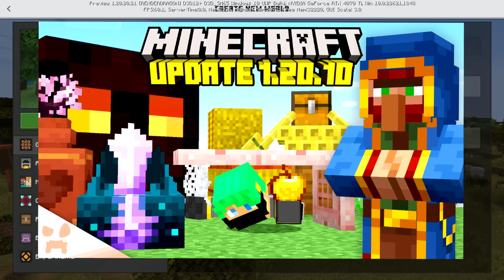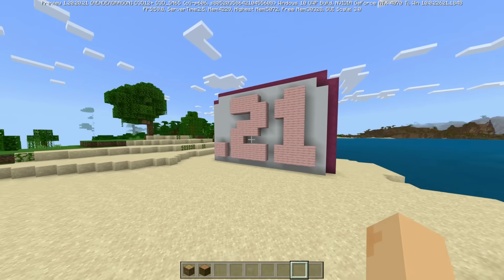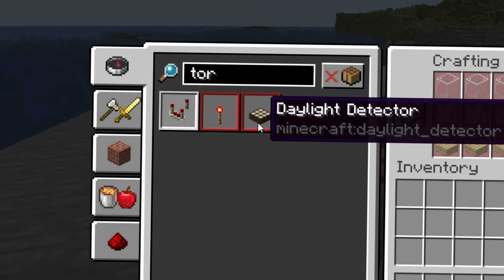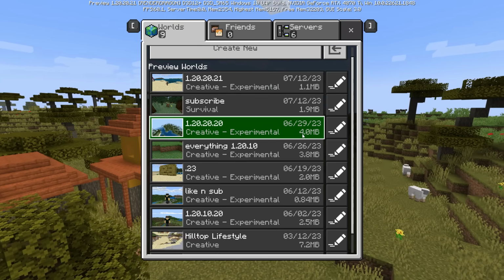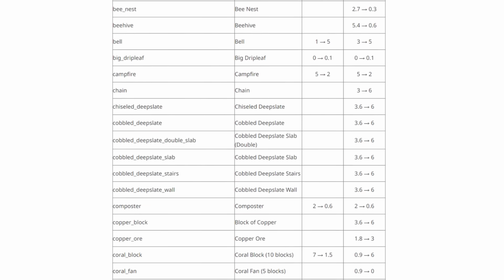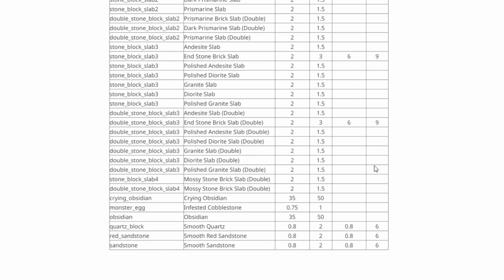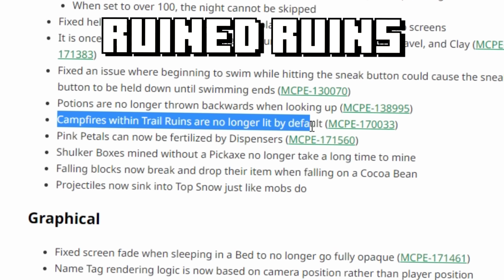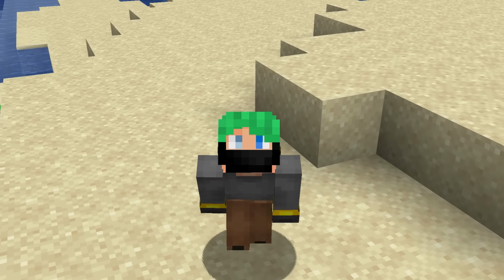Minecraft Just Changed Almost 200 Blocks...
New week new minecraft snapshot 🥲 this week minecraft preview 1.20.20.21 released and has made more changes than ever. This week recipe unlocking has changed, a new sleeping gamerule is here, and almost 200 blocks have been changed. Today we look at everything in minecraft 1.20.21 and talk about where minecraft java snapshots went and the next one coming soon!

if you read this comment "obby"